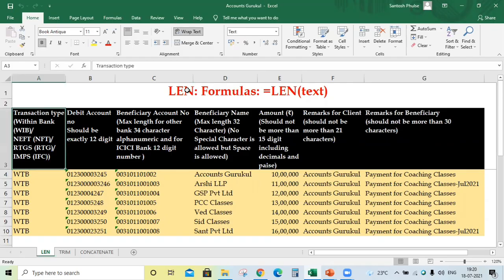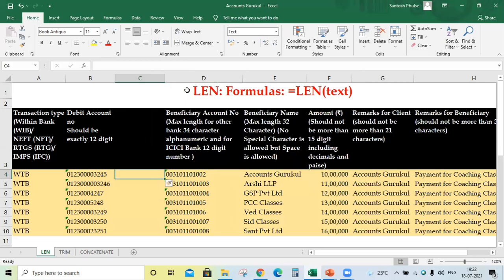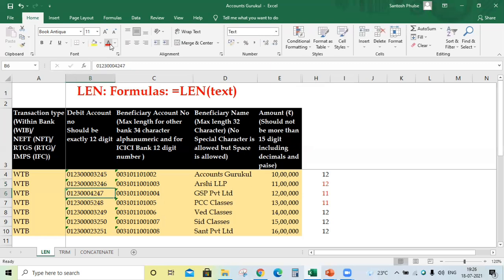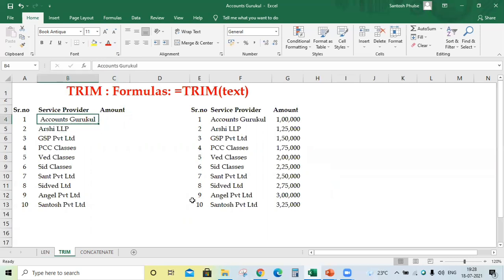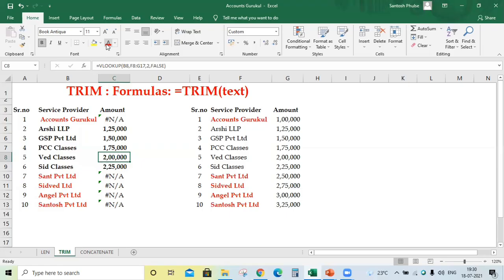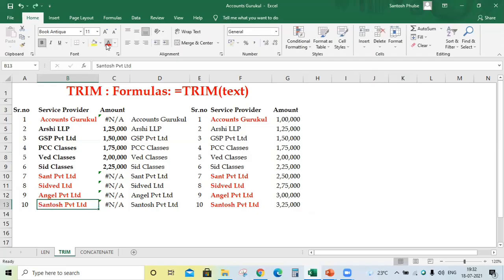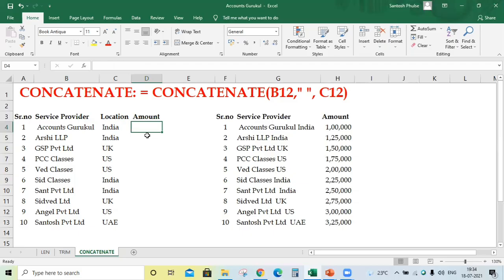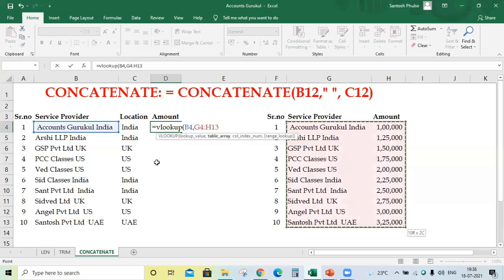Excel Functions for Finance Professionals|LEN,TRIM&CONCATENATE withPractical Examples|Santosh Phulse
Excel Functions for Finance Professionals | LEN, TRIM & CONCATENATE with Practical Examples | Santosh Phulse